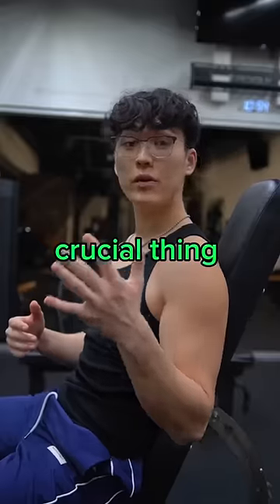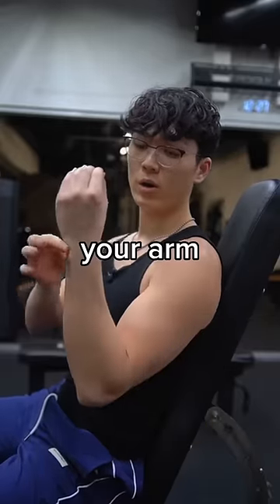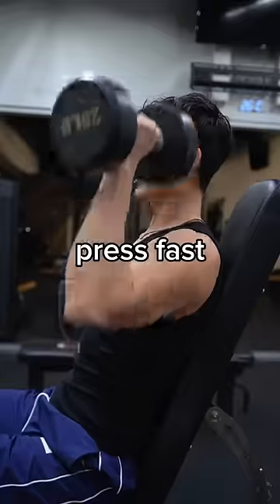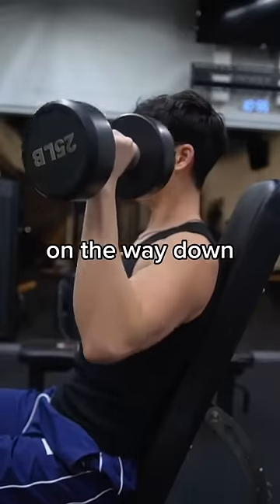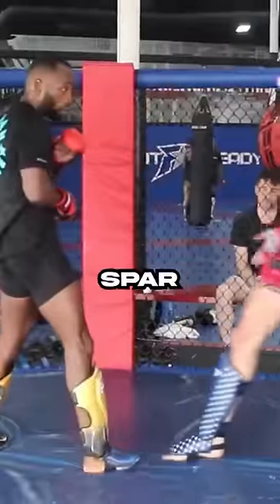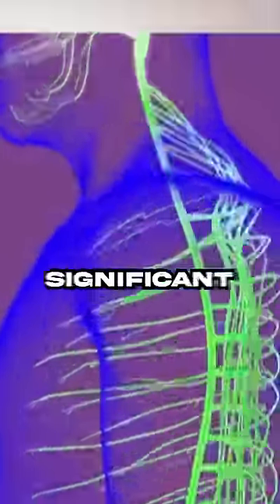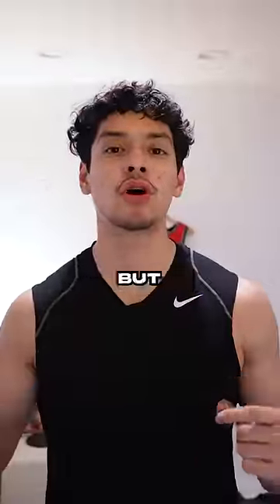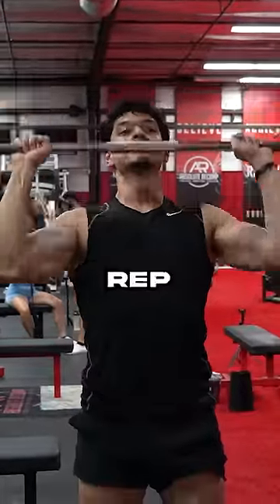Wrong Rep Range Gym Bro 🤡🤦‍♂️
Hey, gym- goers! If you're looking for the wrong reps range, you've come to the right place. Bodybuilders never give good fitness tips. In this video, I'll show you the correct rep range for the gym, so you can start training the right way.
Rep range is one of the most important things you can tweak in your gym routine to get the biggest and best results. And its even more important for beginner lifters. By using the right rep range, you will make more gym progress.